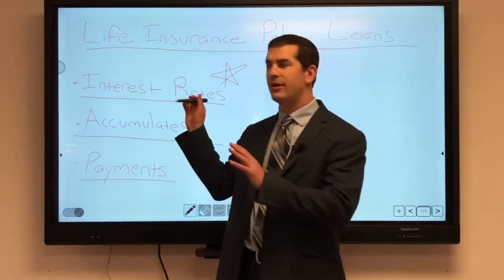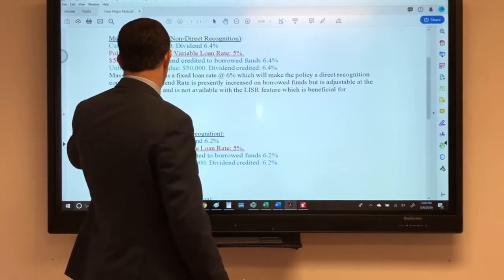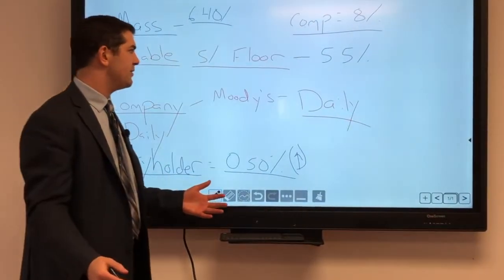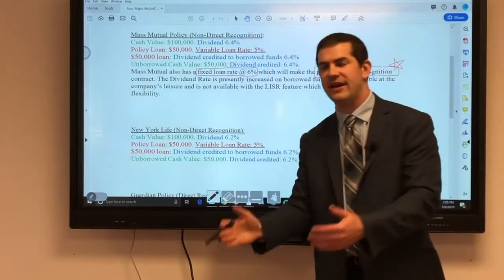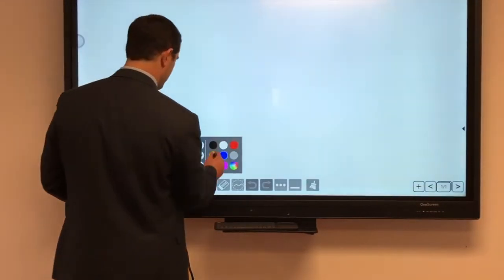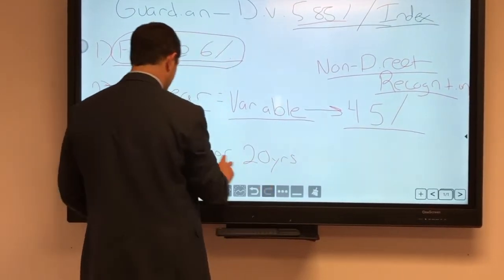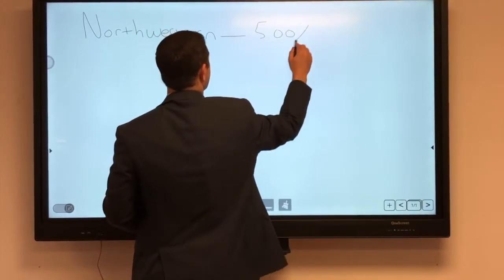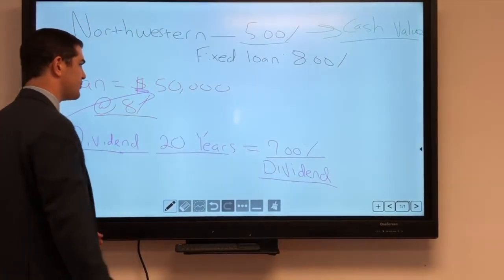Loan Interest Rates